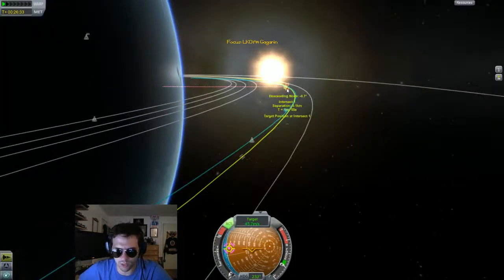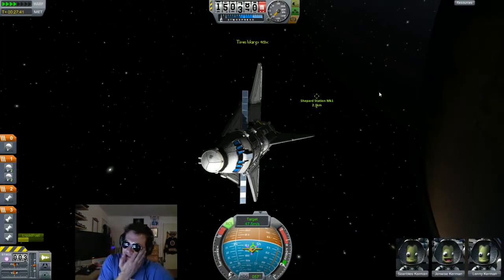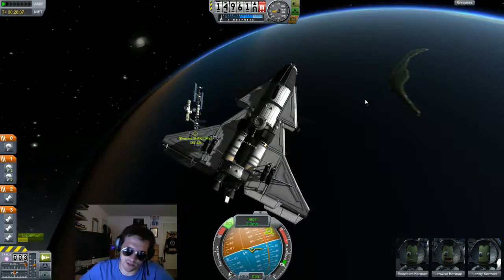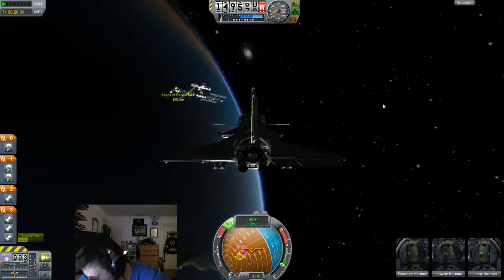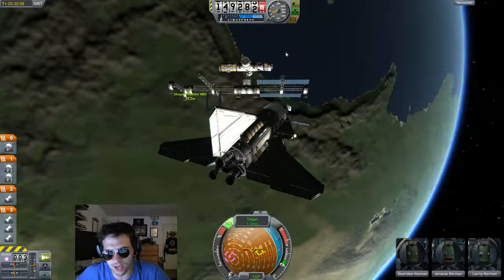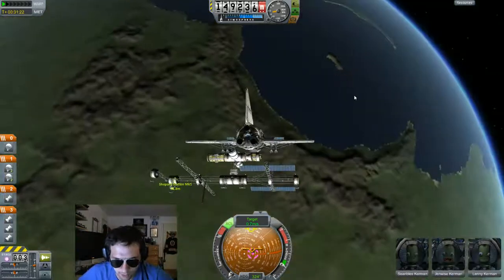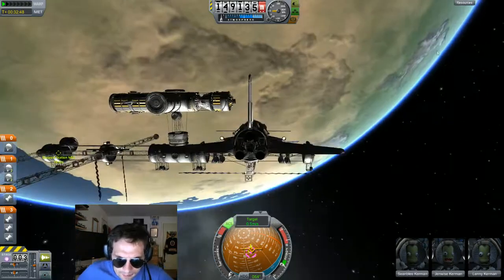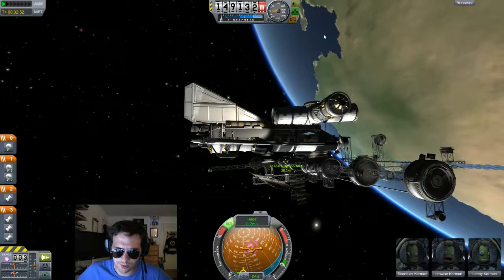Docking the A4 to Shepard Station - 2013 07 07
Part of EJ's classic VODs!

VOD ID: 50253442